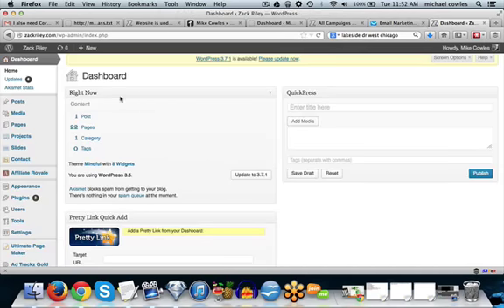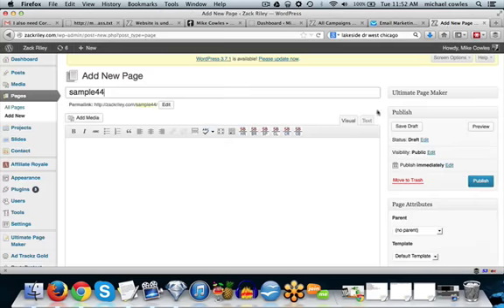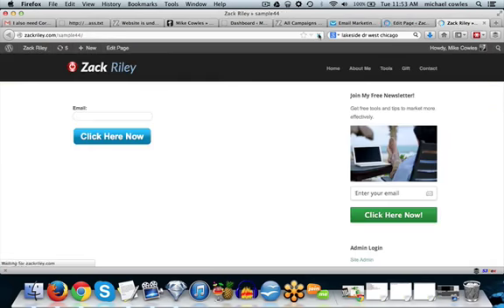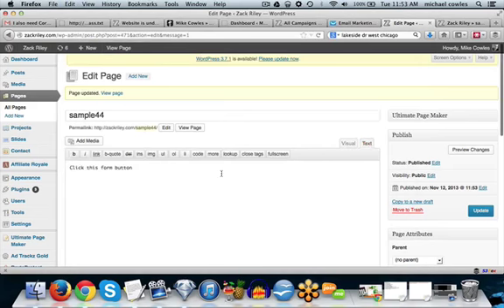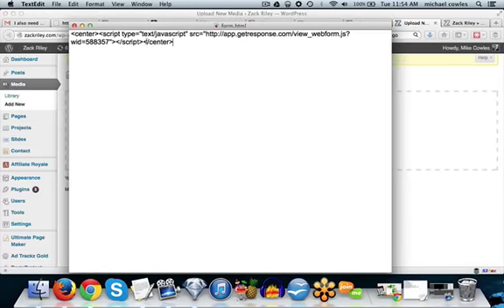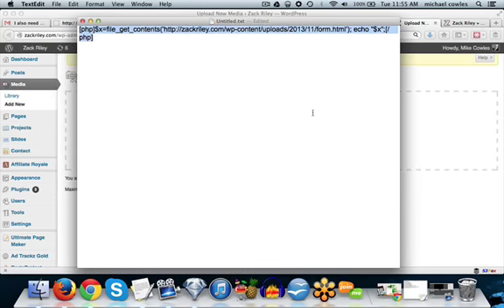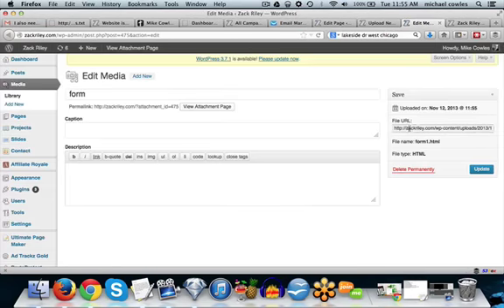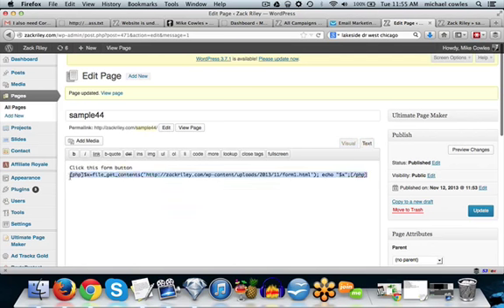GR webform2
Complete Step-By-Step GetResponse Training Videos! Discover The Hidden Secrets To Making A Full Time Living From Home With This Easy To Follow Video Series...